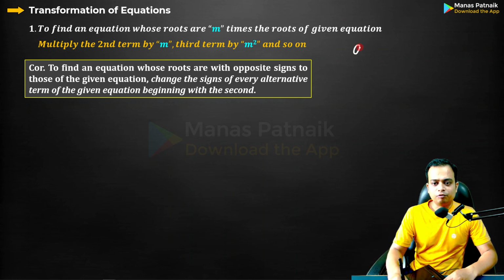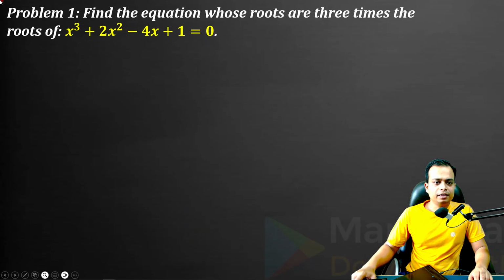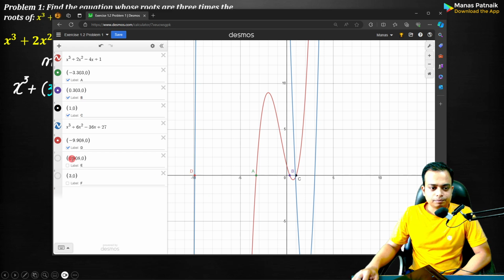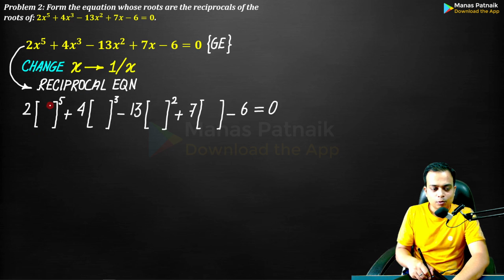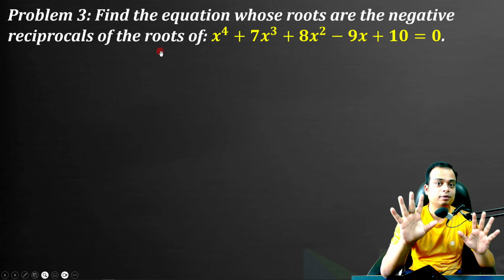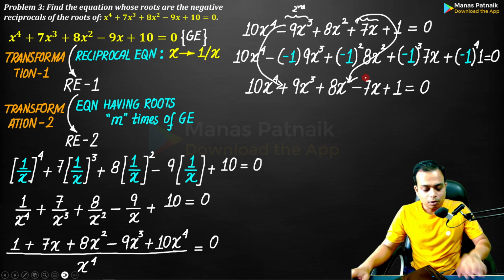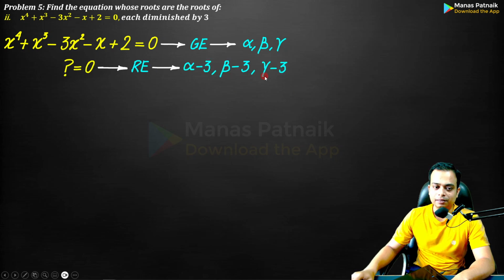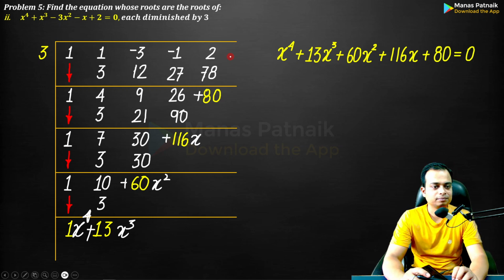Solution of Equation || Transformation of Equations || Concept with Solved Examples